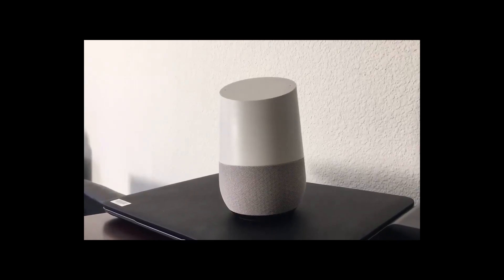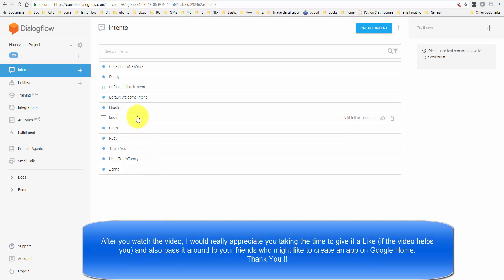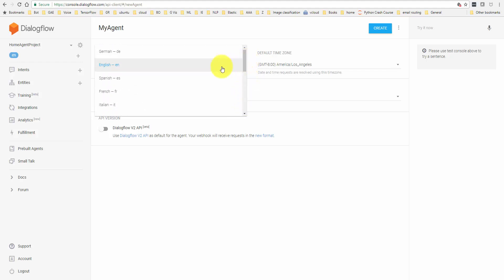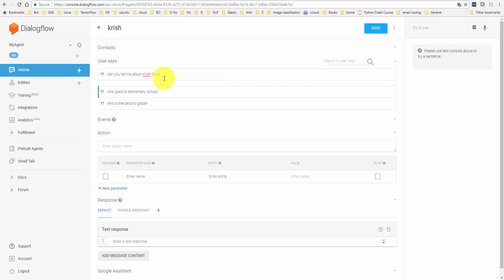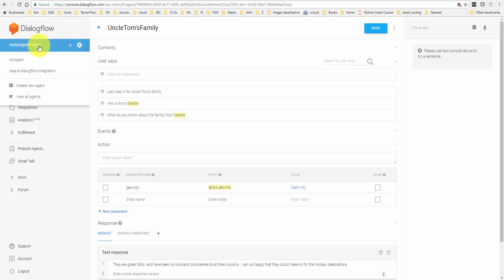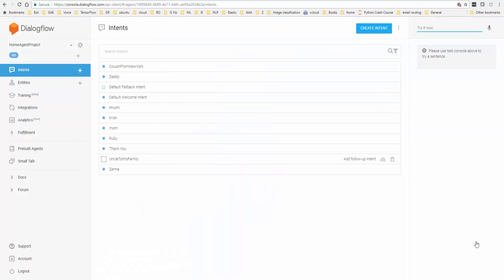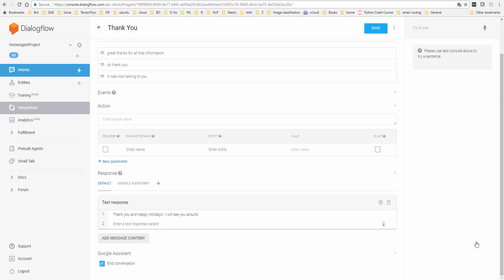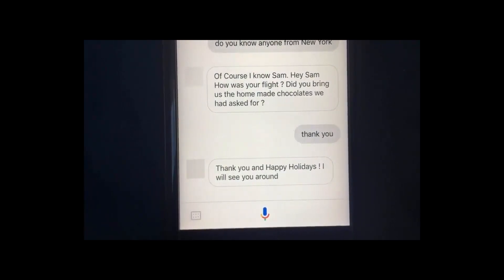Dialogflow Tutorial - Smart Speaker (Google Home) app development for newbies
Live Chat Inc (Live Chat Software)

Smart speaker app for Google Home
Trivia app for kids on Google Home
create google smart home app